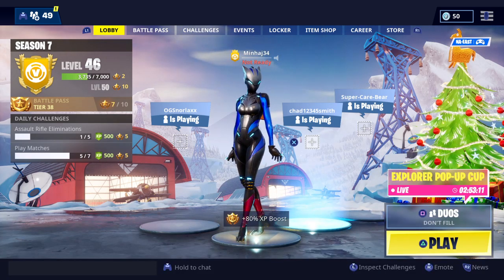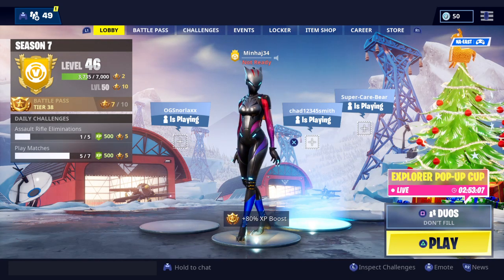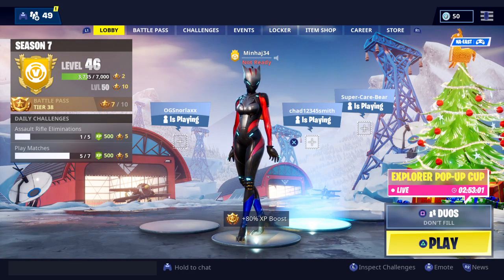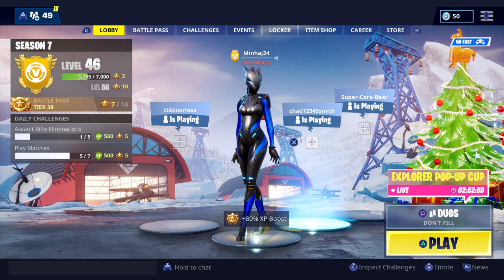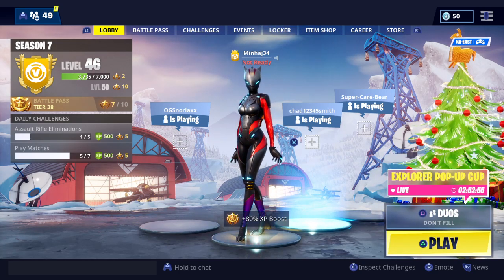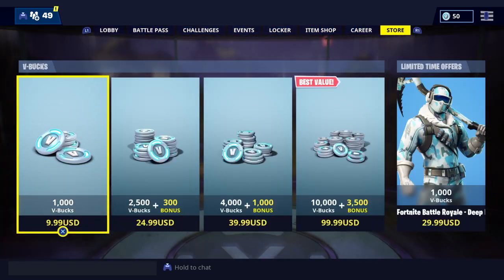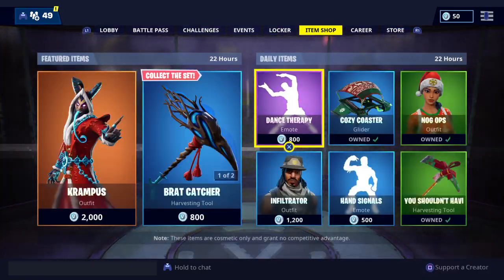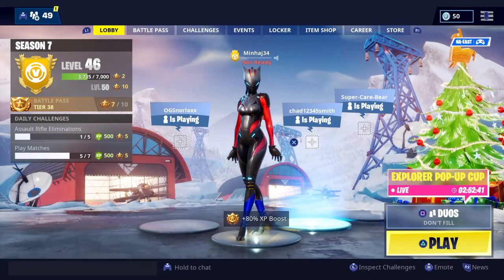How to get The NEW frozen Legends bundle on PS4